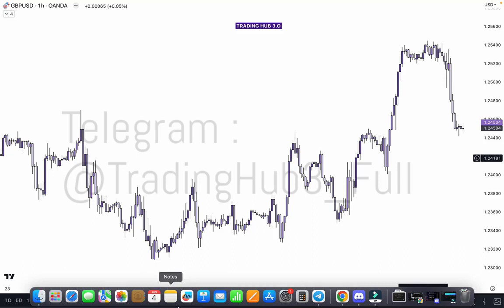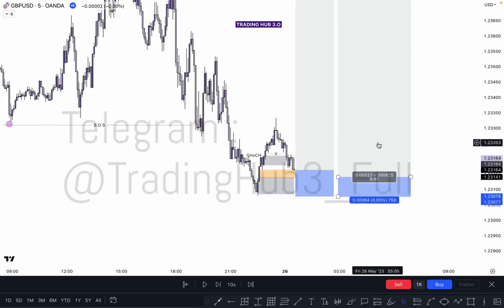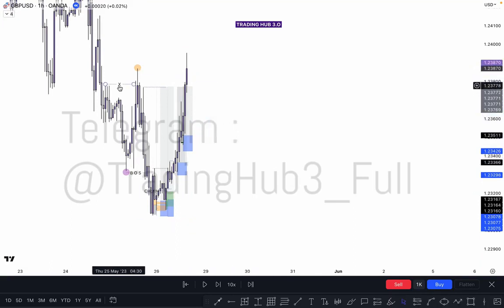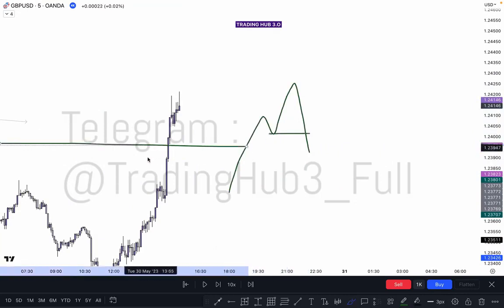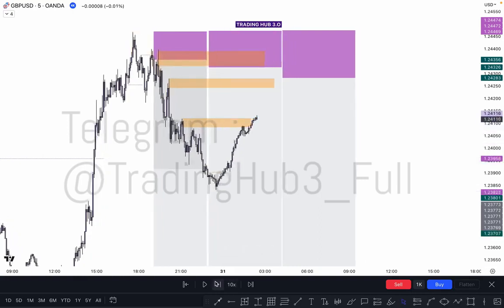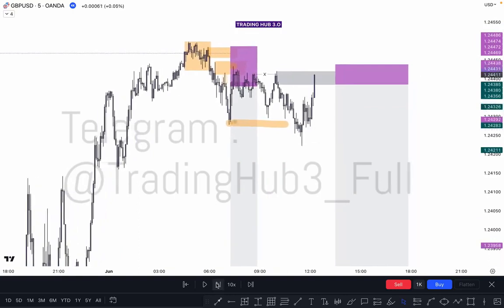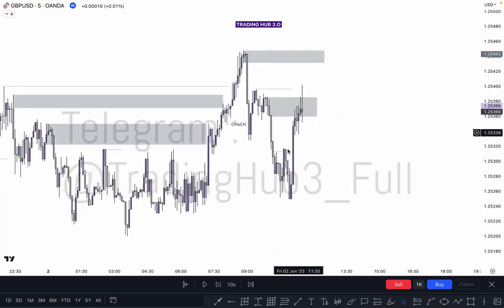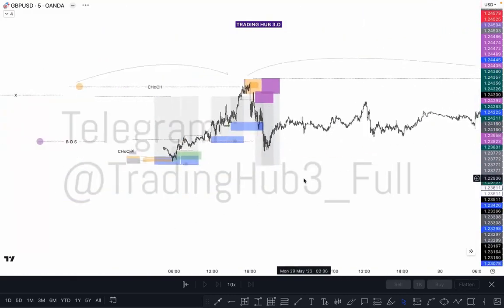Part 19 Internal Structure Trade Setups Part 2